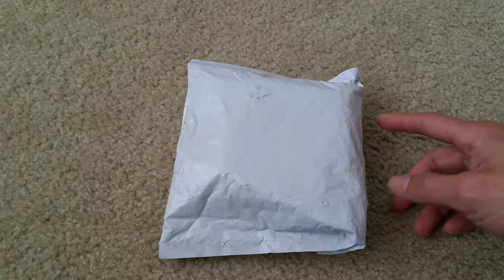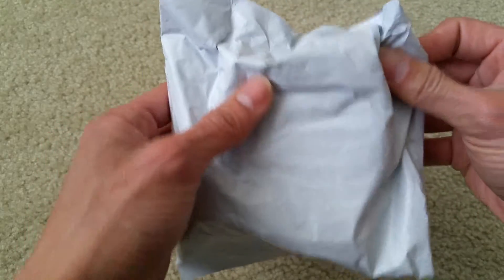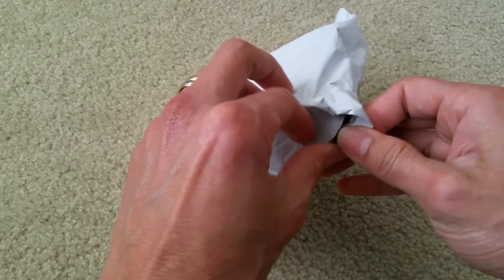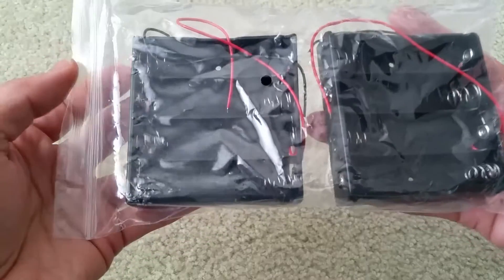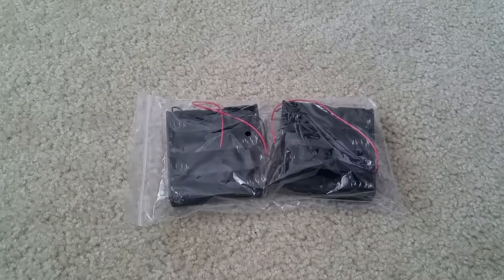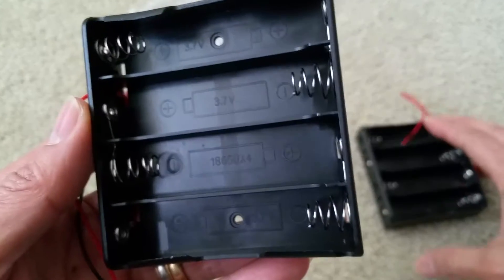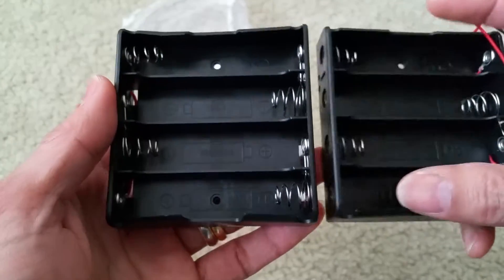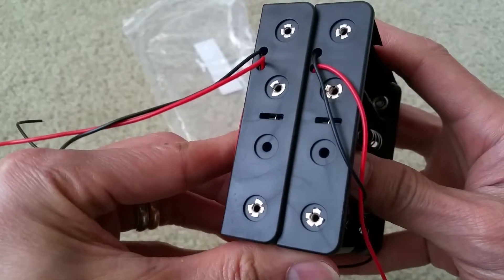Unboxing 18650 4-Cell Li-Ion Batteries 14.8v Holder Notebook Laptop Full HD 2017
Unboxing 18650 4-Cell Li -on Batteries 14.8v Holder Notebook Laptop Full HD 2017!